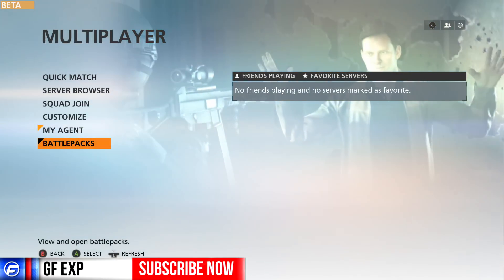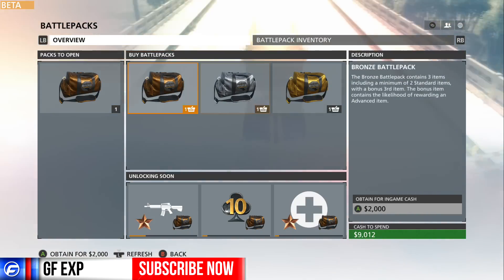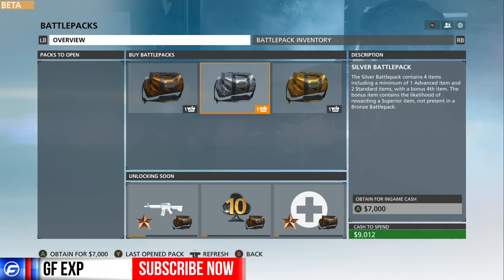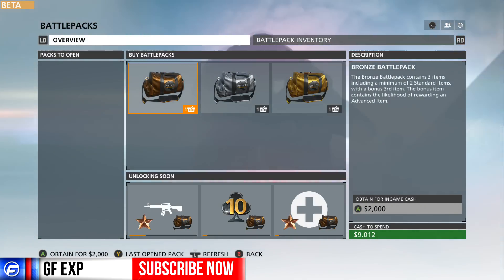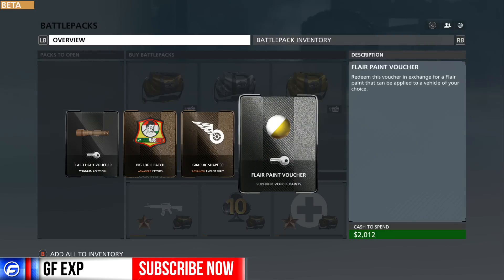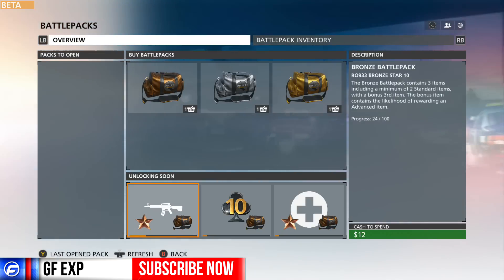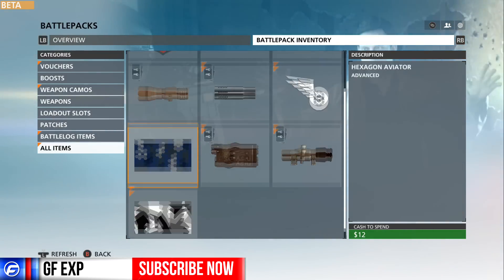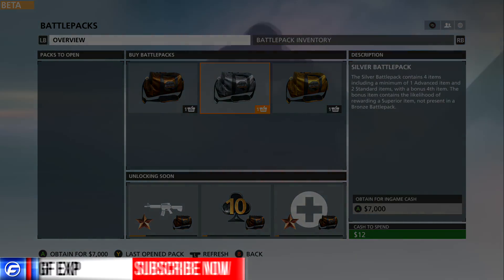Battlefield Hardline Battlepack Opening - What Are Battlepacks and How To Get Them!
BATTLEPACKS? WHAT?

Here we go over and open a few of these Battlepacks! These are packs of goodies that you can get from challenges OR you can buy using the in game currency! Will these be available as micro transactions? Who knows?!